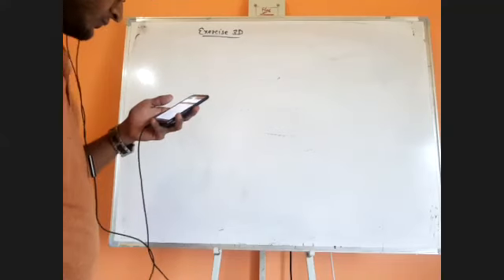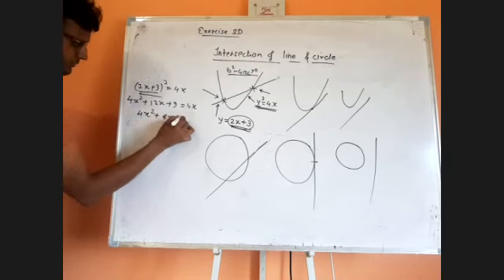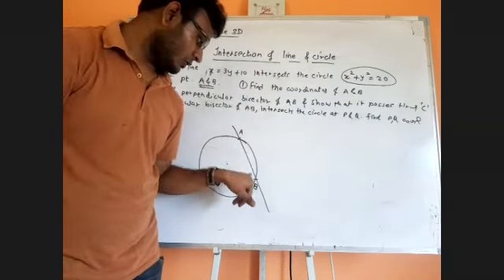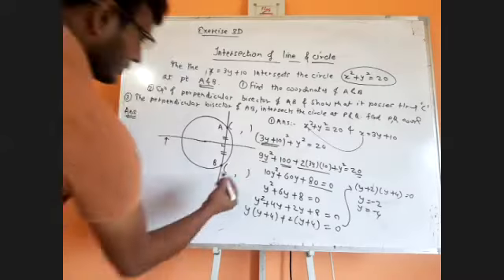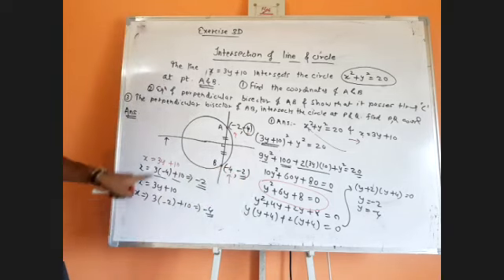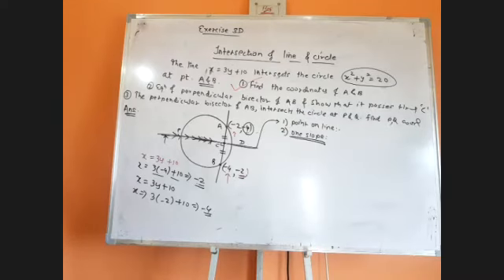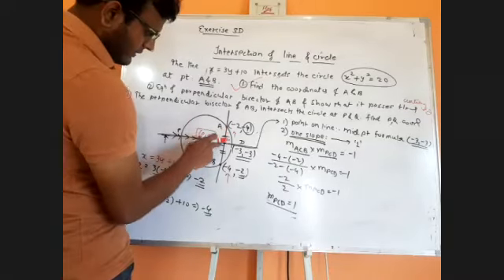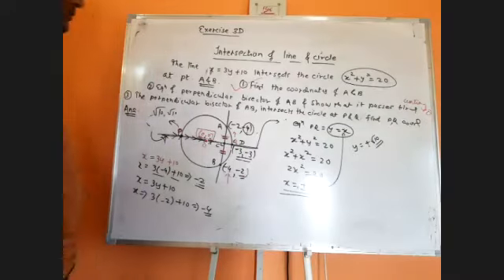Cambridge Maths Batch 2020 :Intersection of line and circle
This is an online Classroom coaching video of Mathematics Grade 11th , IGCSE board for Cambridge Students. Add your comments to know more.